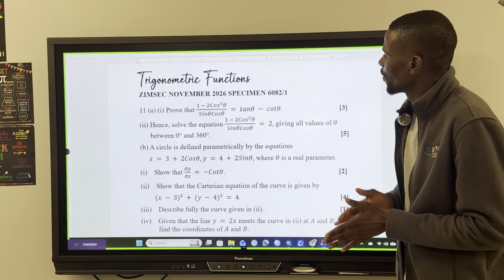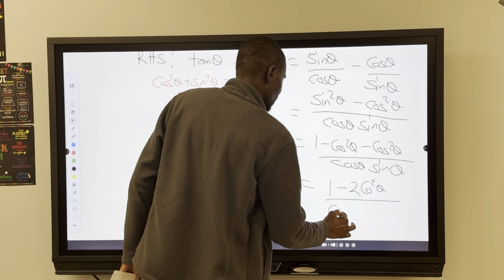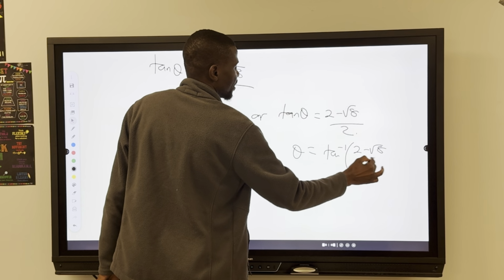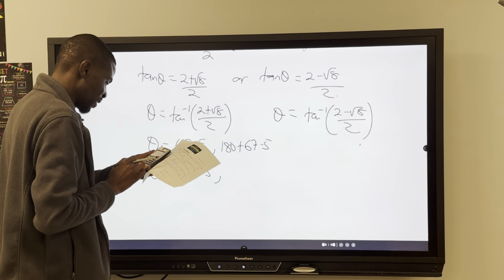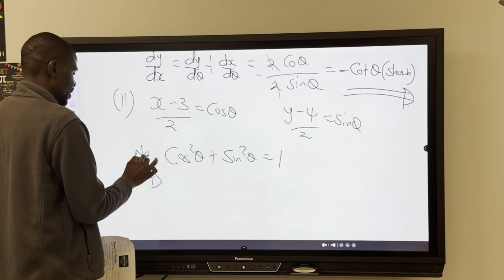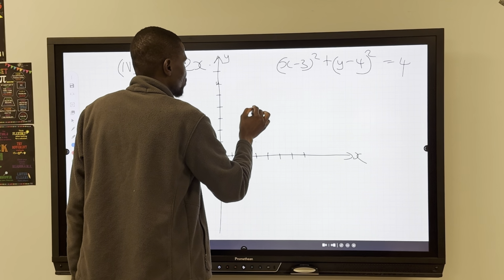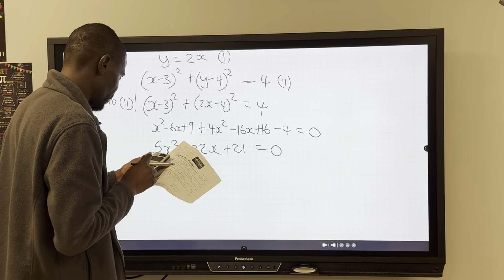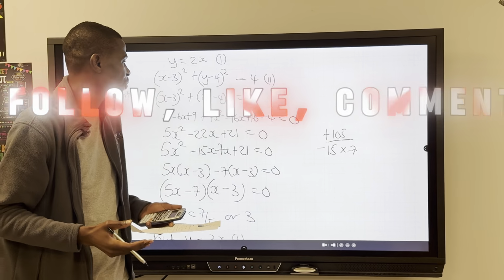Trigonometric Functions and Coordinate Geometry. ZIMSEC November 2026 Specimen Paper. 6082/1